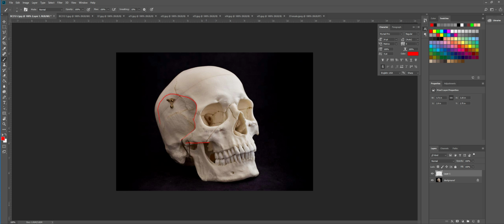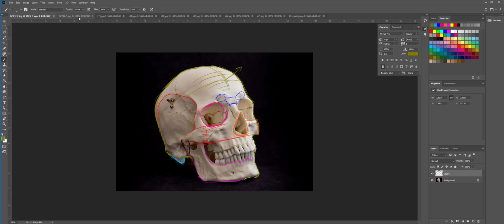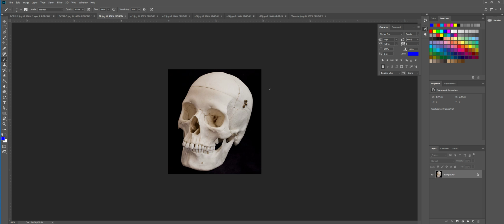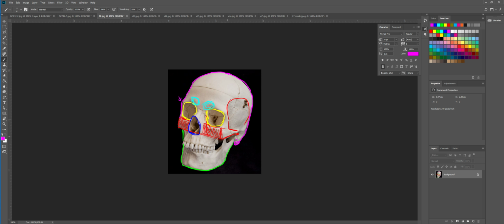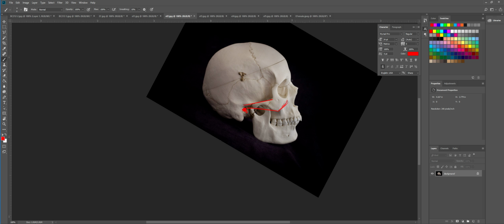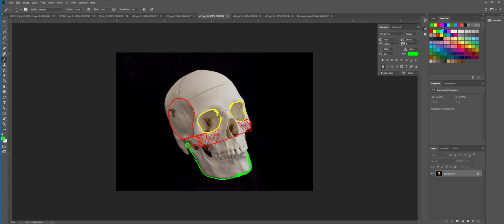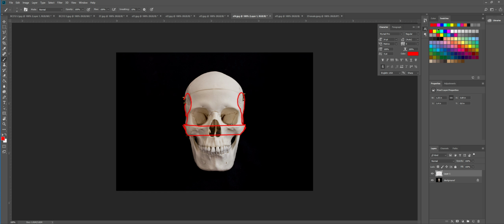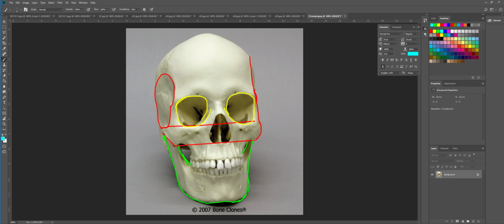Skull Draw Overs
To fully understand the face so that we can sculpt it we must know what is going on under all that good looking skin and get to the foundation. The skull.

In this video, I draw over the skull naming out the major bones that will affect our sculpting. Later on, we will go further by adding muscles and tendons.

As always, please make sure to let me know what you think about this video and what you would like to see.